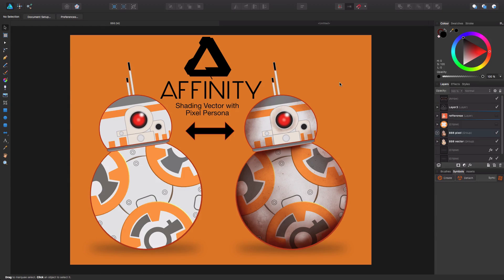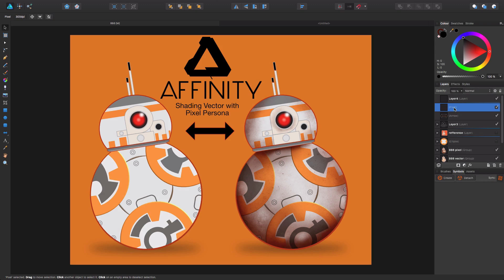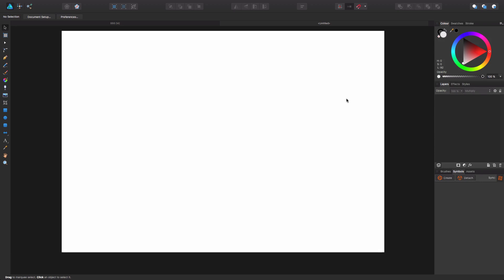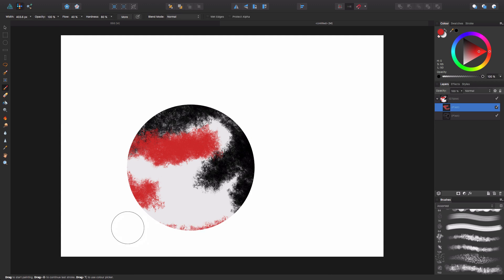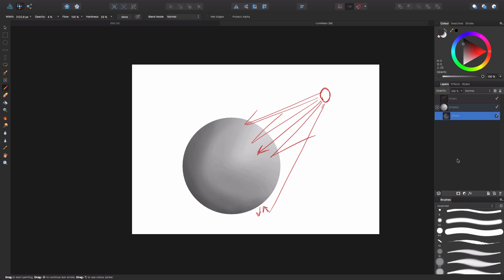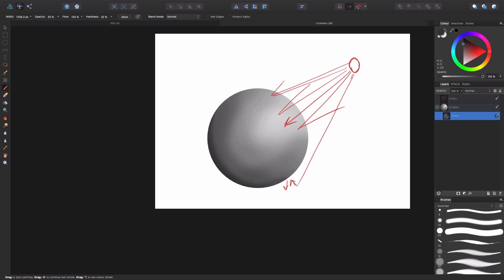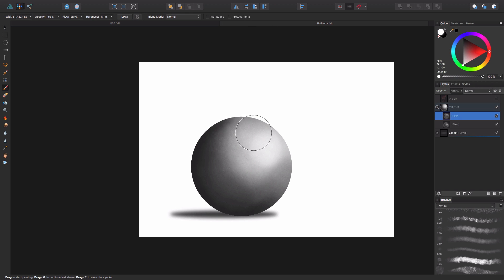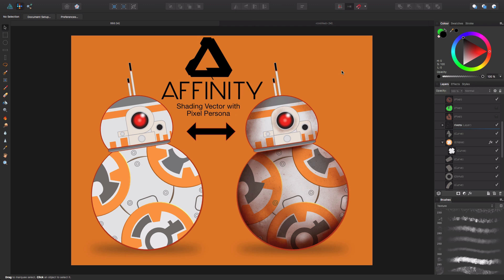Beginner Pixel Persona in Affinity Designer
A quick beginner guide to taking your vector drawing further in Affinity designer 1.5 and add some pixel shading to it.